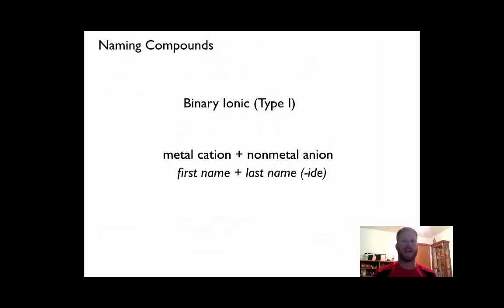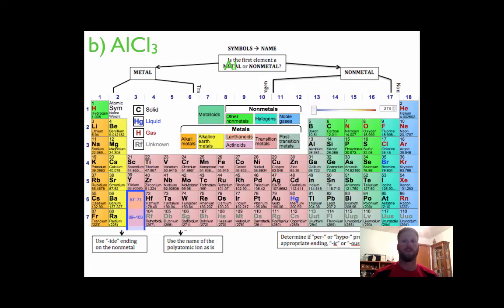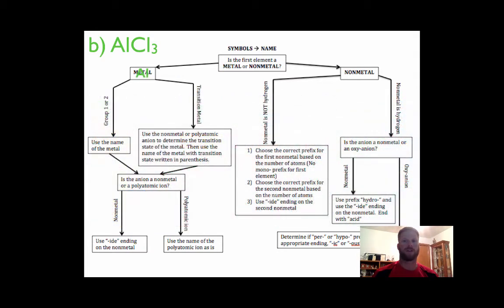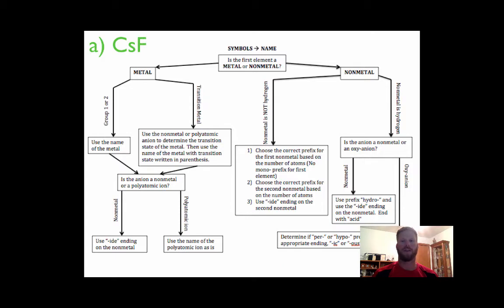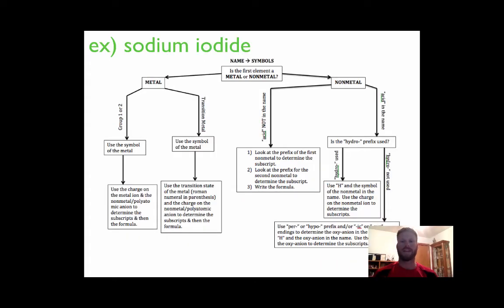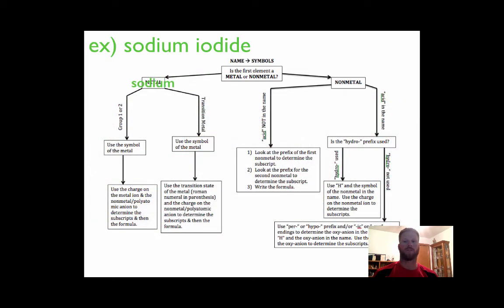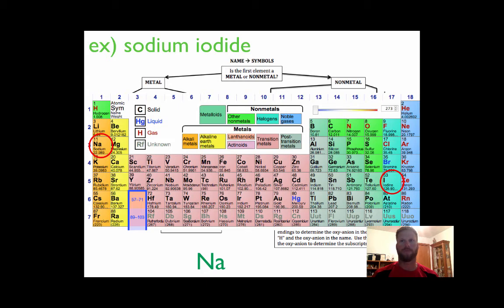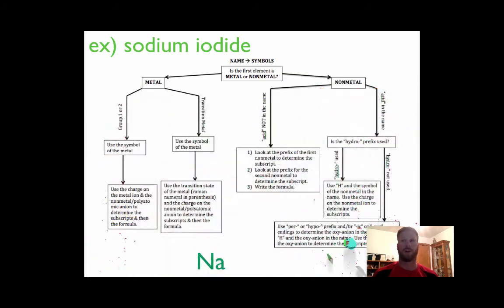Naming Ionic Compounds (Type I)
This video details how to name  and determine the formula for the easiest type of ionic compounds (Group I or II metal + nonmetal).